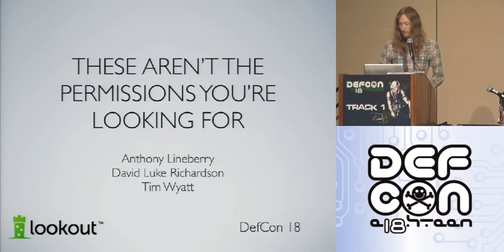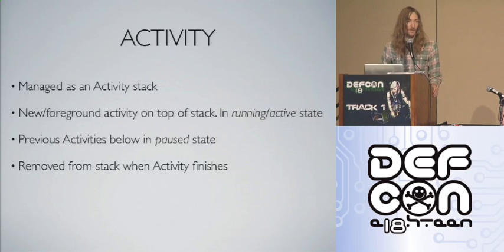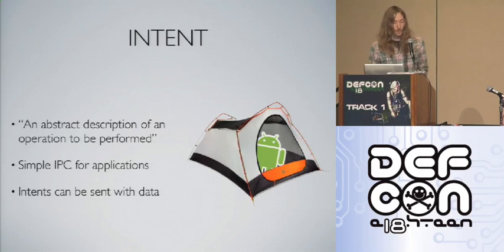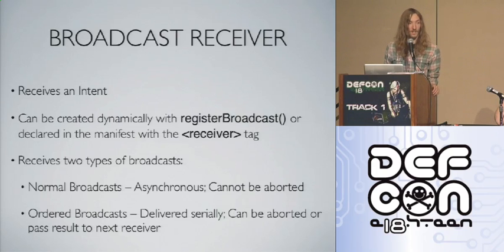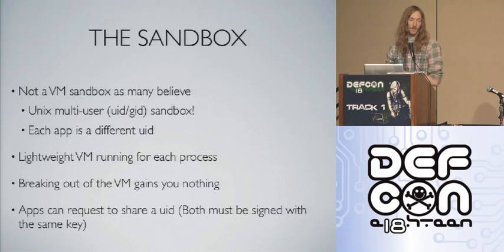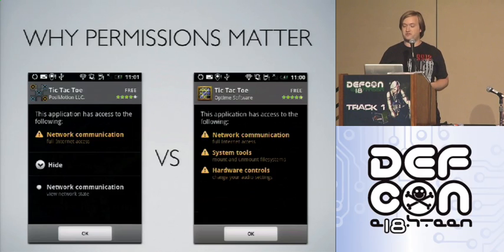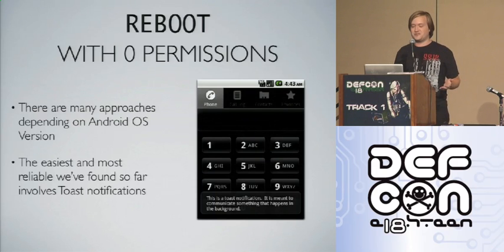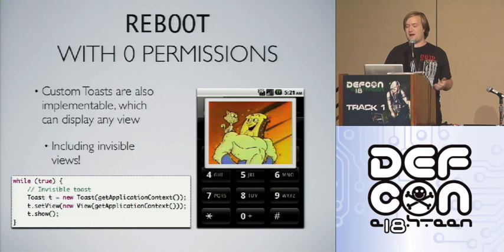DEFCON 18: These Arent the Permissions Youre Looking For 1/4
Speakers: Anthony Lineberry, David Richardson, Sr. , Tim Wyatt

The rise of the robot revolution is among us. In the past year Android has stepped up to become a leader in the world of mobile platforms. As of early may the platform has surpassed the iPhone in market share at 28%. Third party trackers for the Android Market have reported upwards of 50,000 apps available now. The Android security model relies heavily on its sandboxed processes and requested application permissions. It survived the recent pwn2own slay fest unscathed, but this does not mean it is safe by any means. We aim to explore novel techniques for attacks based around abuse of the permission system. Both in performing operations sans appropriate permissions, as well as abusing granted permissions outside of their scope. We'll be demonstrating various ways to hijack input, steal sensitive information, and many other ways to break the rules put in place by our new robot overlords.